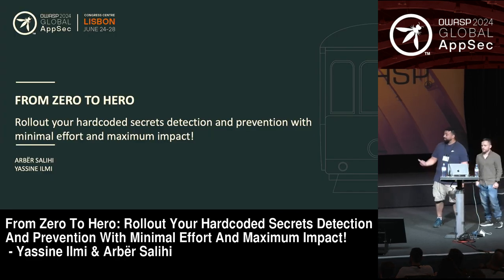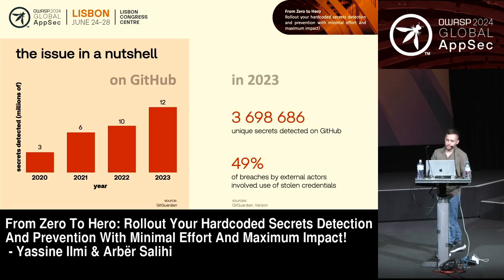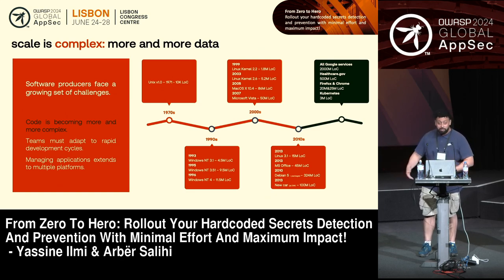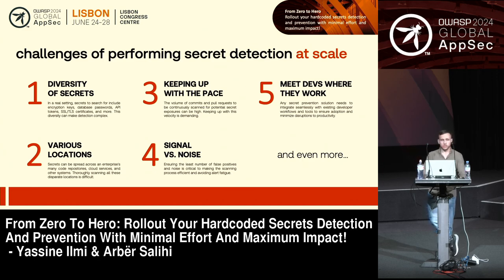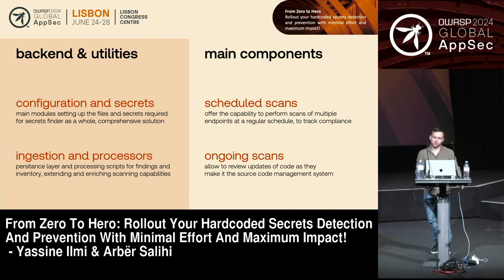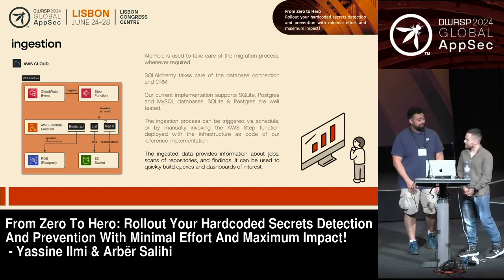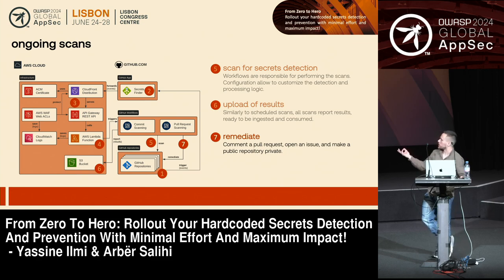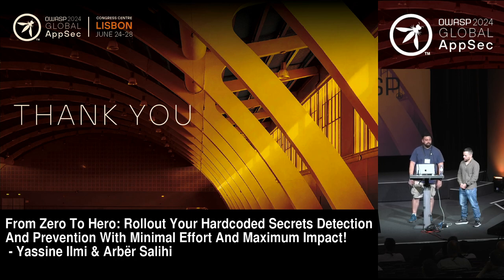Rollout Your Hardcoded Secrets Detection With Min Effort & Max Impact! - Yassine Ilmi & Arbër Salihi